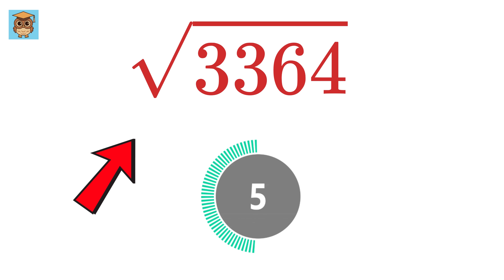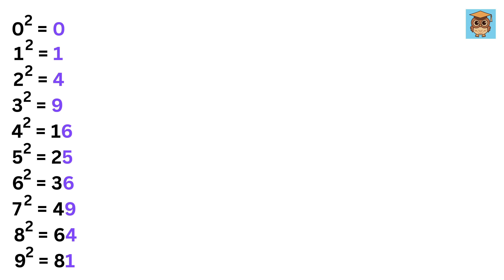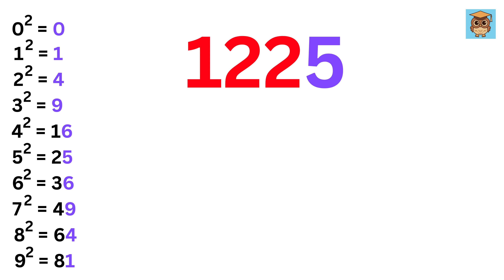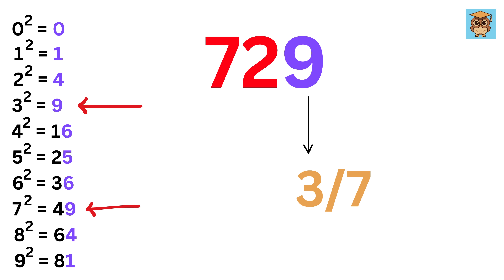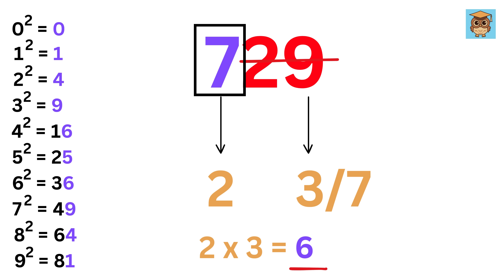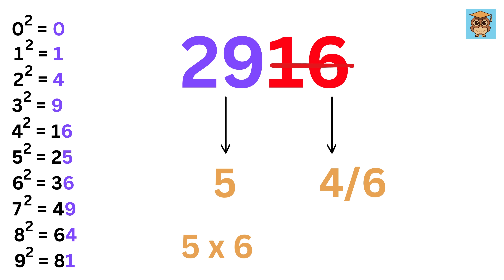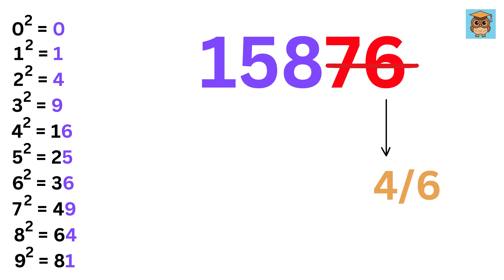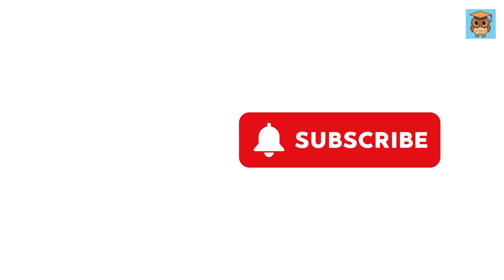Square Root in 3 seconds - Crazy Math Trick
Square Root in 3 seconds - Crazy Math Trick | Math Olympiad | Harvard University Entrance Exam Interview | This question frightened 300K+ examinees! | Hard Geometry Exam Question | Only 1% of Students Got this Math Question Correct

If you're reading this, drop a comment using the word "Root". Have an amazing day, you all are awesome!